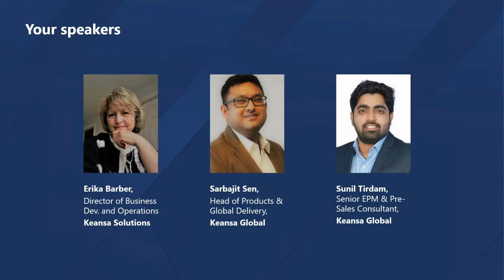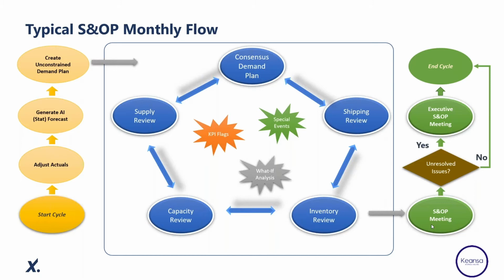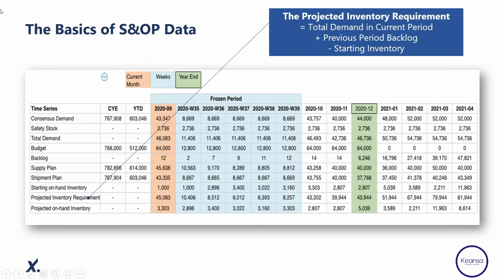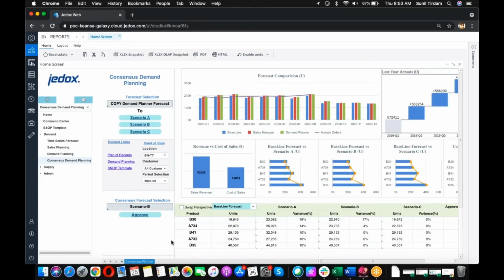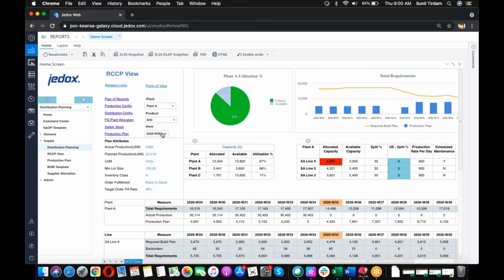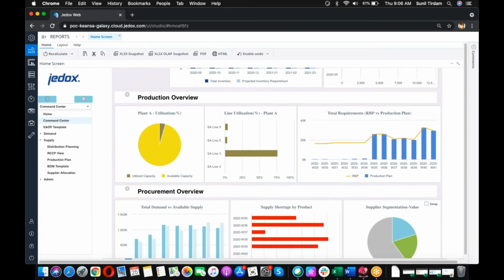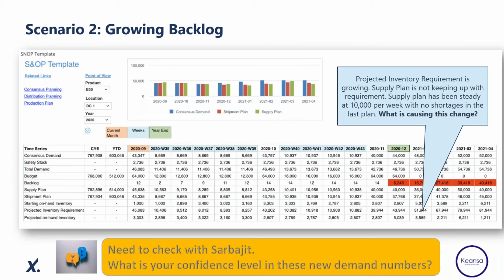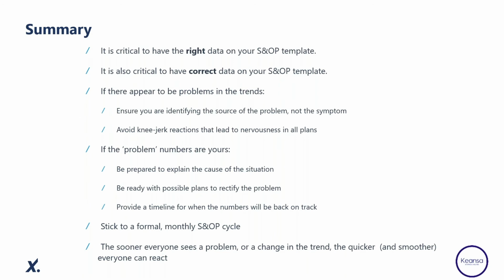How to turn Numbers into Action: The hidden value in your S&OP data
Too often organizations experience a disconnect between Sales and Operations. Departments tend to plan in silos in various systems and spreadsheets with little integration between the two causing a lack of visibility on performance and stock levels.
 Keansa Solutions experts in integrated S&OP Data for various industries shared how we can align sales and operations data to unlock the hidden value, what to look for and how to identify the best course of action for the business.
This video also addresses common questions raised in any S&OP meeting:
• What is causing my large inventory fluctuations?
• My backlog is continuously growing. What is the root cause?
• If I see large changes in plans from month to month. Should I be concerned...?
• & more
Let's learn how to achieve full visibility, what your plan of action should include, and how you can review and make course changes as you need to.